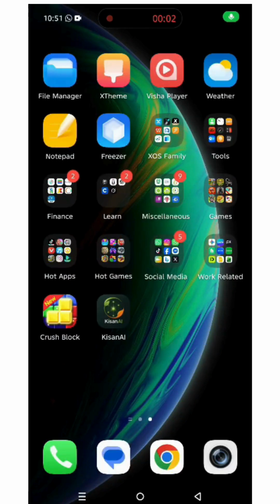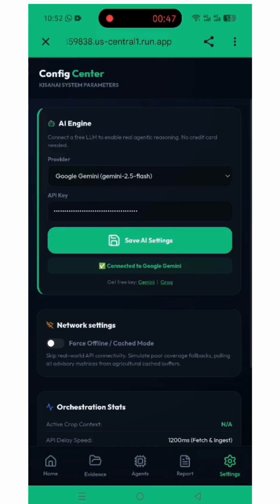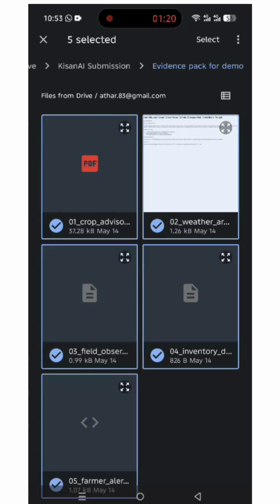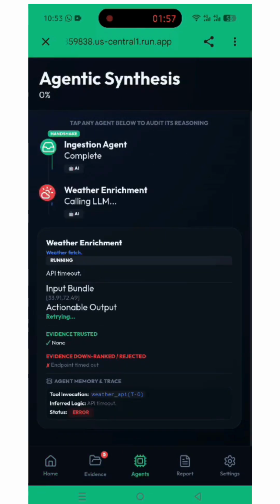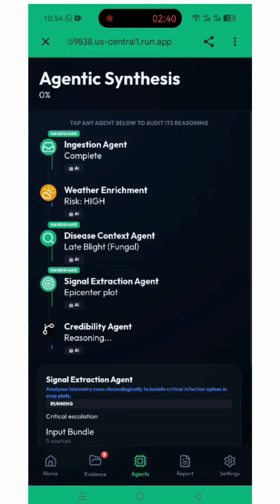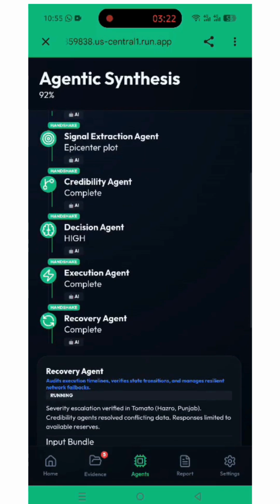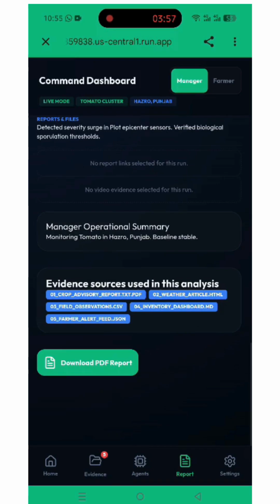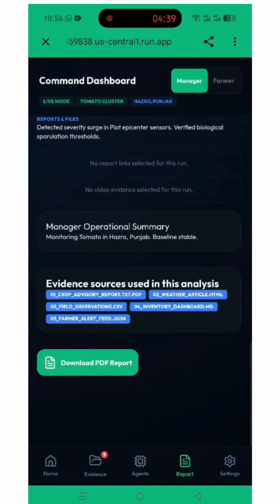Vibe Coding an Agentic AI App for Pakistan Farmers | Full Demo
Built for the AISeekho Hackathon, this is a demo of KisanAI Command Center — a mobile-first agentic AI app designed to support farmers and agronomy teams in Pakistan.

This project is more than a chatbot. It uses a sequential multi-agent pipeline to:

ingest evidence from PDFs, HTML, JSON, Markdown, and logs,

check live weather conditions,

analyze disease context and field signals,

resolve contradictory evidence,

generate action plans with human approval,

and produce both manager-facing summaries and Urdu farmer advisories that can be shared on WhatsApp.

In this demo, you’ll see:

AI settings with Gemini or demo fallback,

evidence-based orchestration across 8 agents,

human-in-the-loop approval before deployment,

manager and farmer reporting views,

printable reports and Urdu last-mile communication.

This video is also the start of my new channel, AI Tool Kit, where I’ll share real AI tools, agentic workflows, demos, builds, and experiments.

If you’re into AI tools, vibe coding, hackathons, product demos, or building useful apps with LLMs, you’re in the right place.